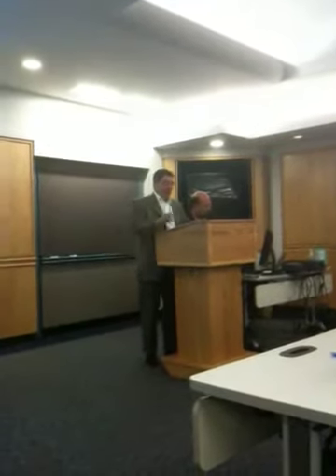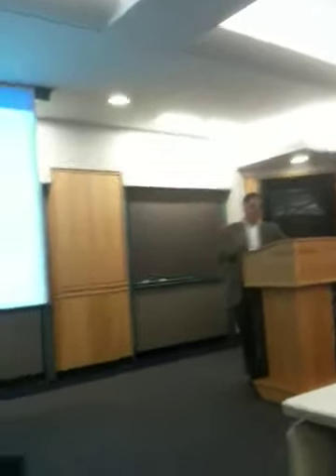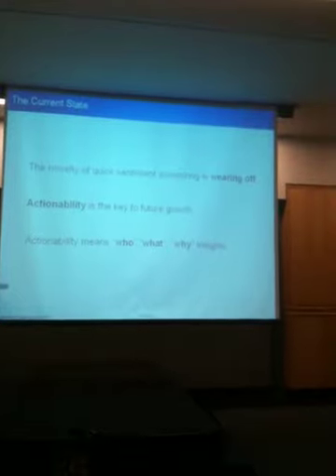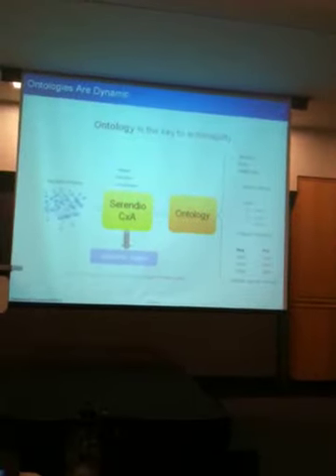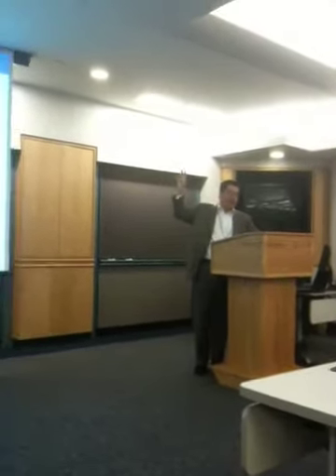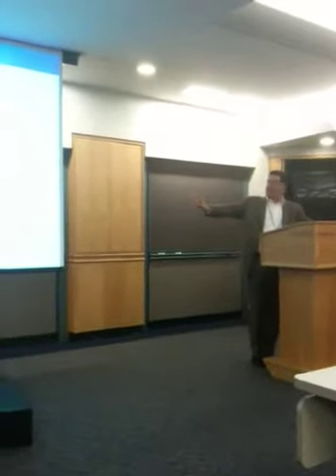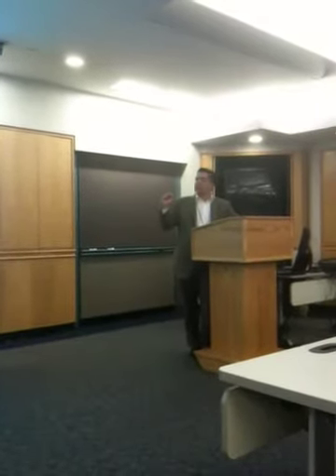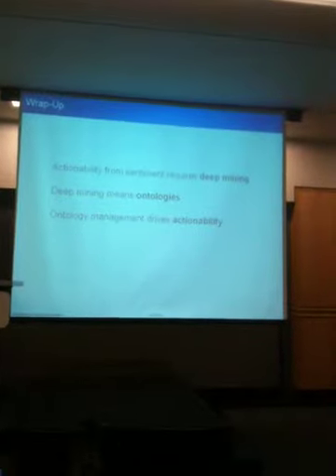Dynamic Ontologies - Steve Alexander SrVP Serendio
Dynamic Ontologies